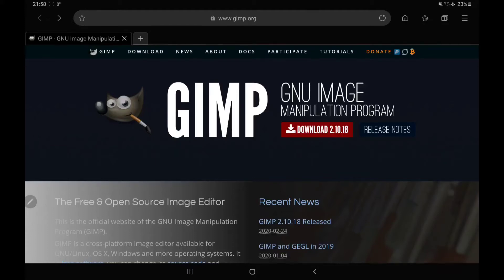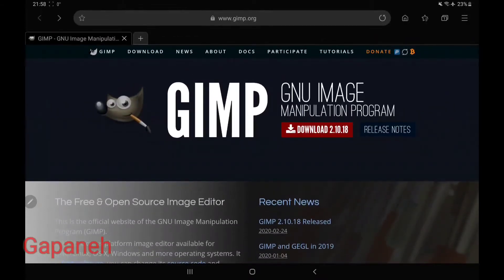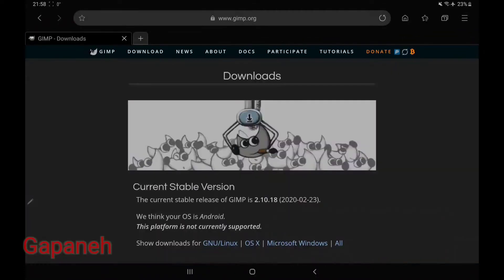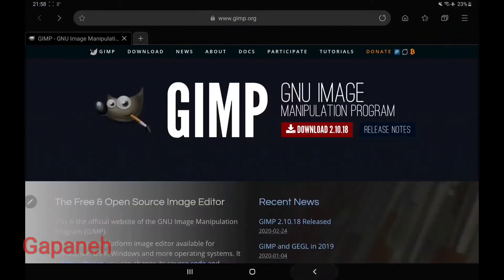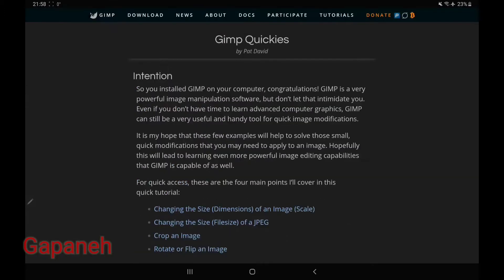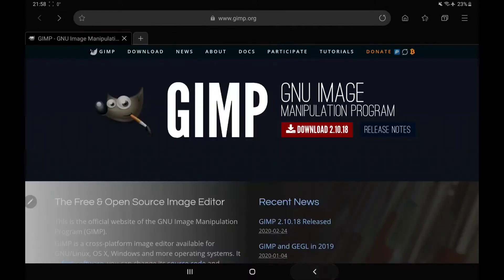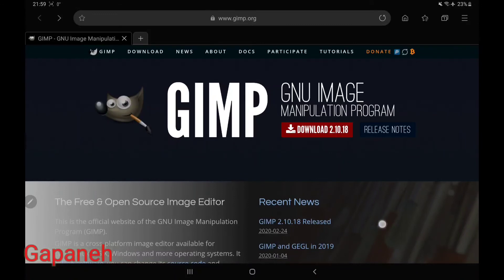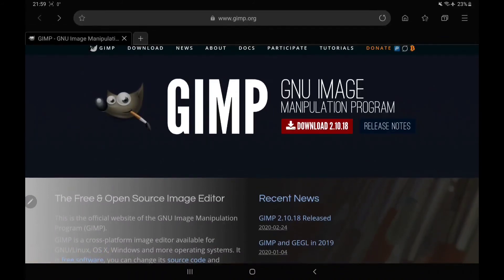The Best Free Photoshop Alternative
In this video I'm introducing GIMP as the closest alternative to Photoshop. It's an open source and free photo editor and you can download it from the below link: